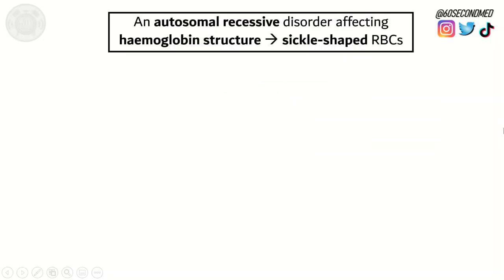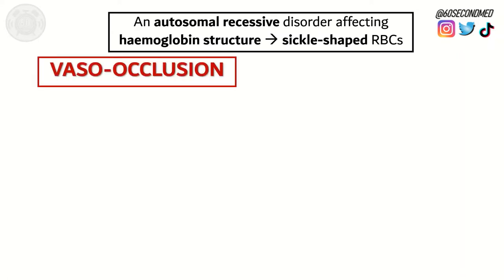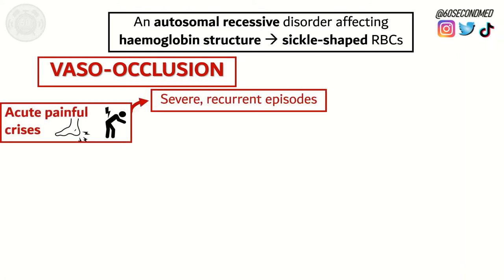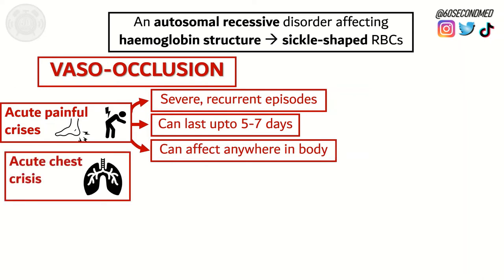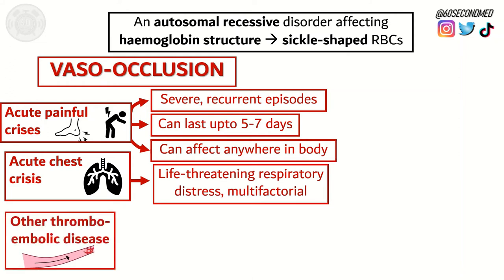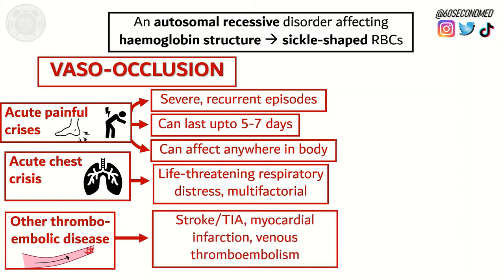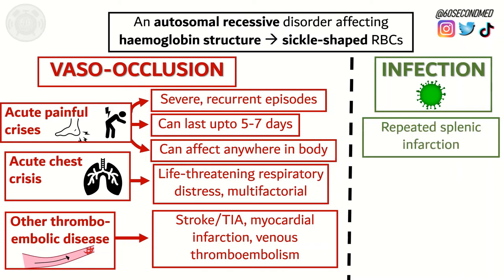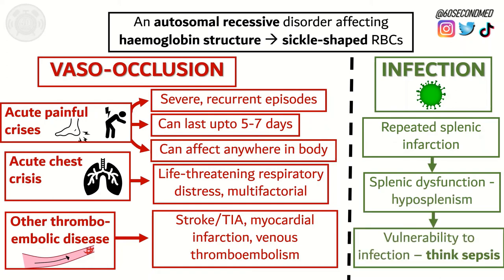67 SECONDS on ACUTE COMPLICATIONS of SICKLE CELL DISEASE (IMPORTANT for medical students!)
Sickle Cell Disease can present in an emergency situation in so many different ways. Just some of the signs to watch out for covered here.